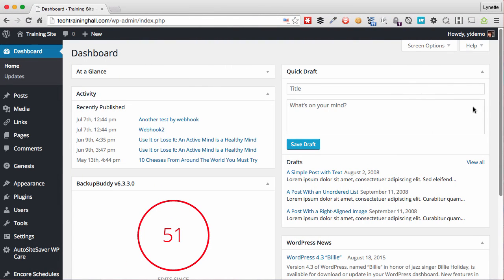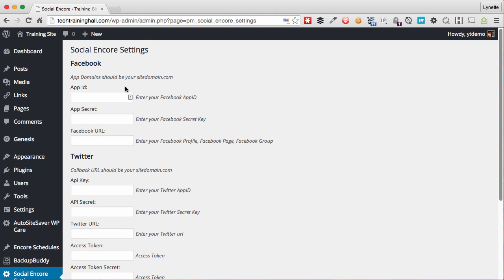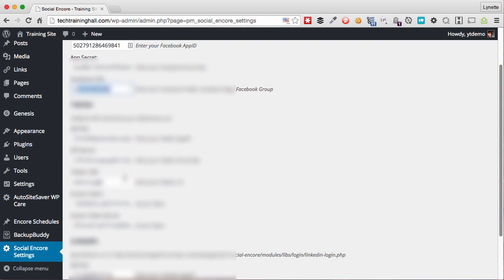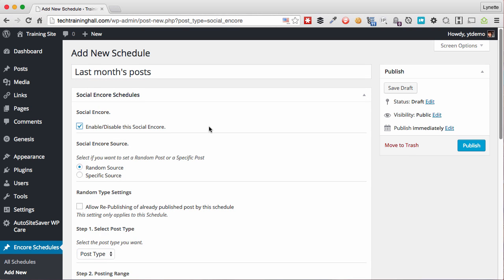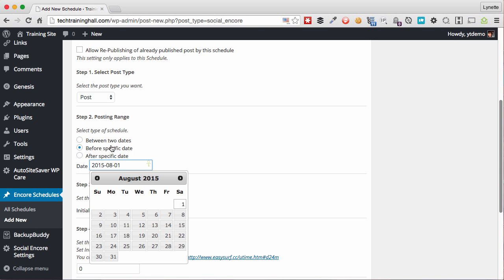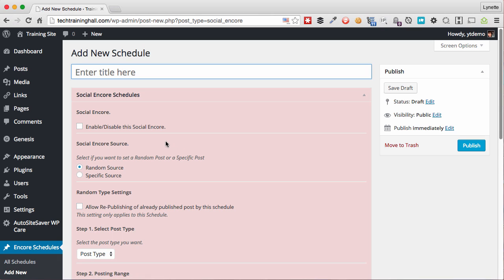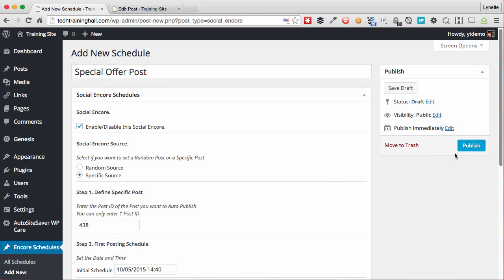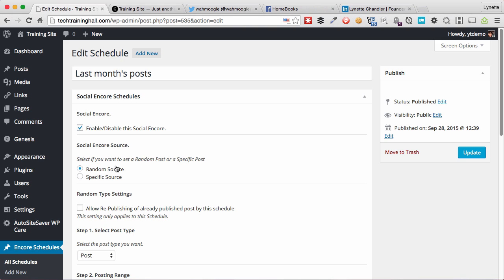Social Encore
Social Encore re-shares your older posts to social networks. It also lets you schedule future shares.